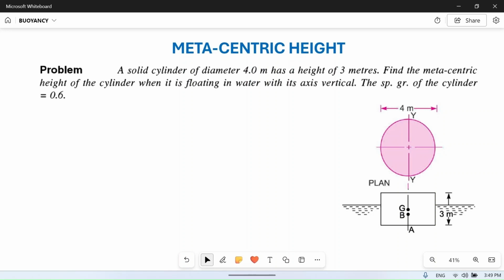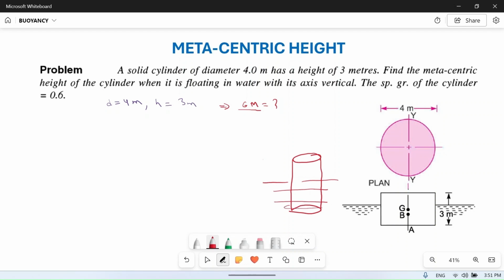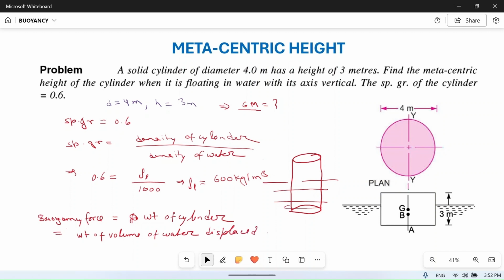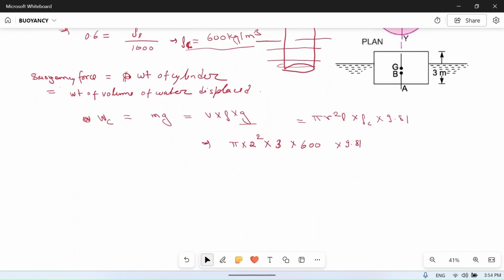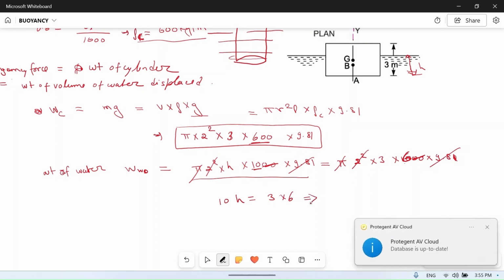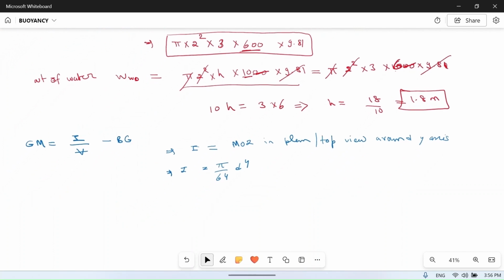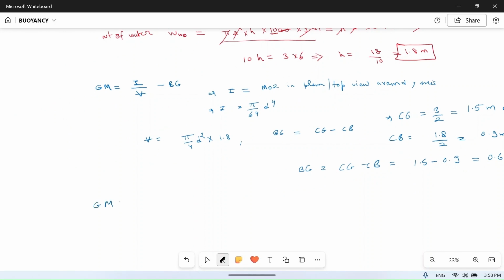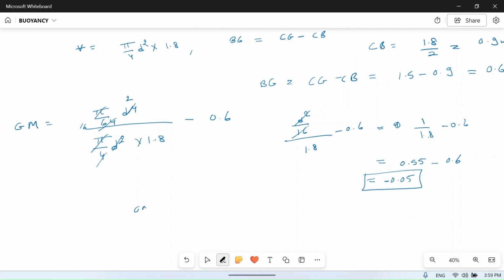Meta centric height and stability:05: numerical Problem: 03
In this video we will study about meta centric height and understand formula for finding metacentric height. and we will solve a numerical problem based on meta centric height. Then we will see if body is stable or unstable for a vertical cylinder